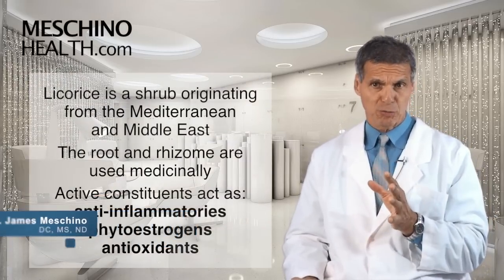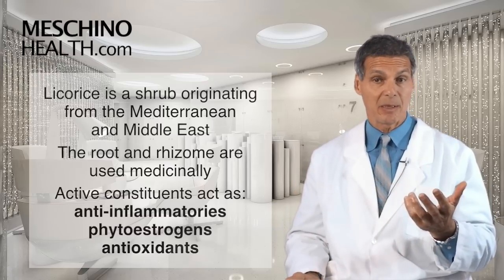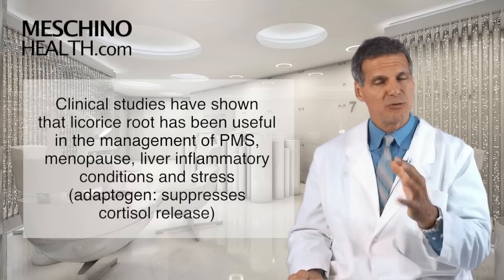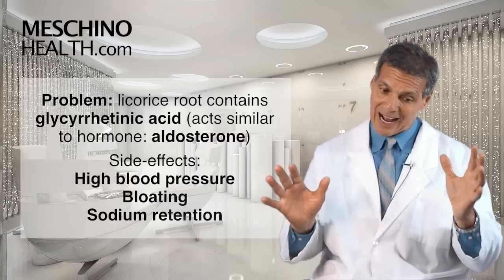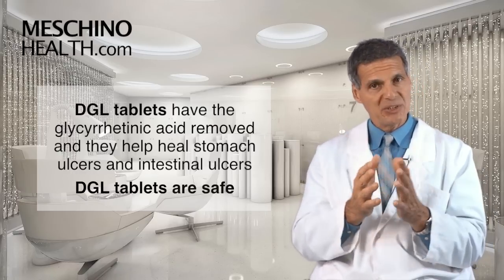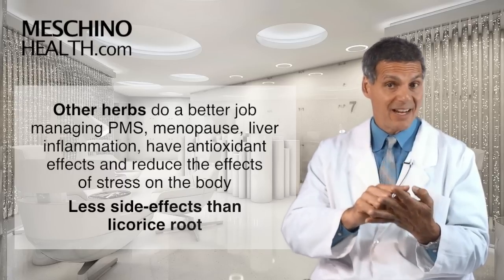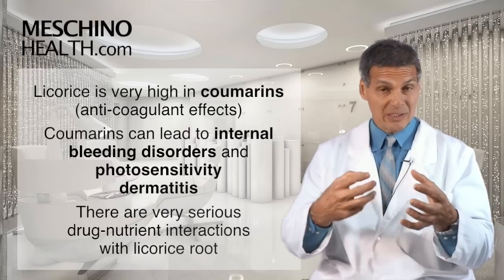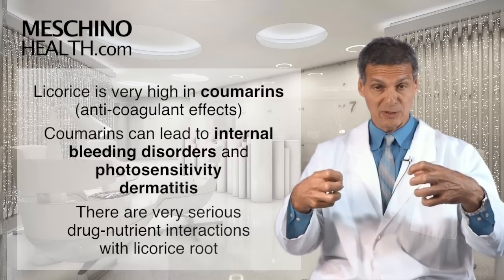Licorice Root: Be Careful How You Use It